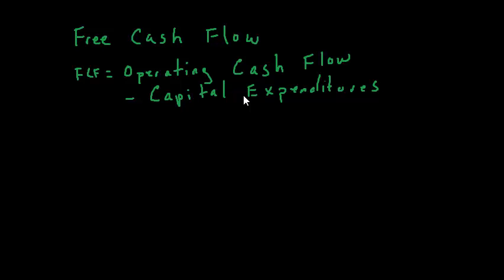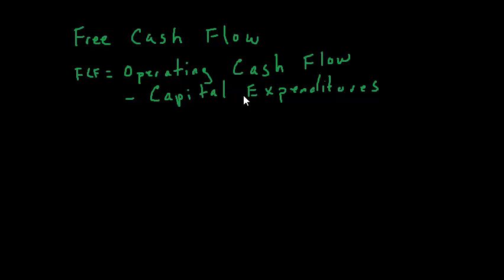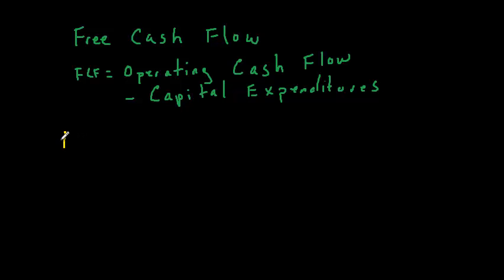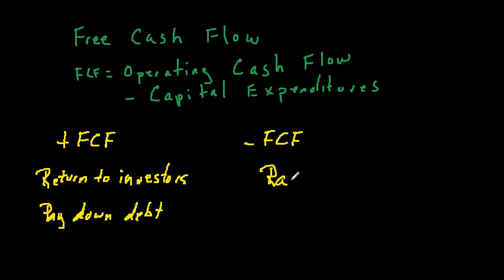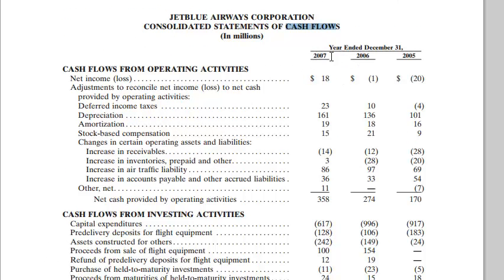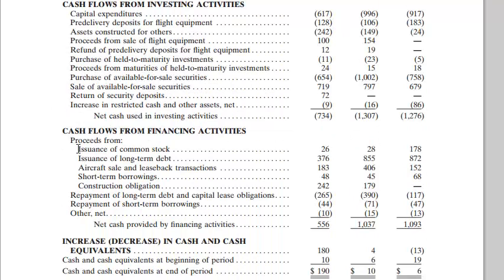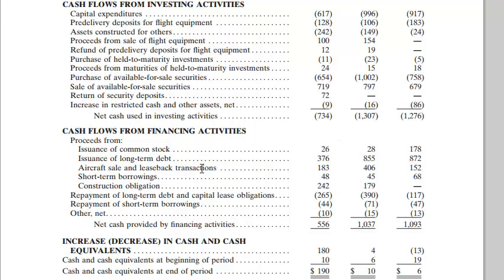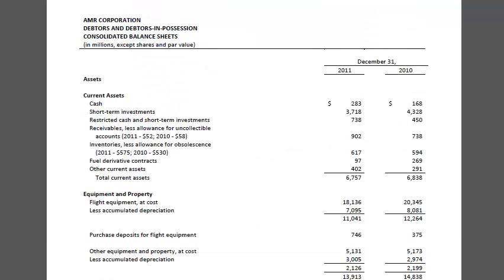Airline Cash Flow Statements - Part 2 - Free Cash Flow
Free cash flow is the most important metric you can examine to assess the long term viability of an airline.  Airline's that don't evenutually acheive free cash flow go out of business or file for bankruptcy.